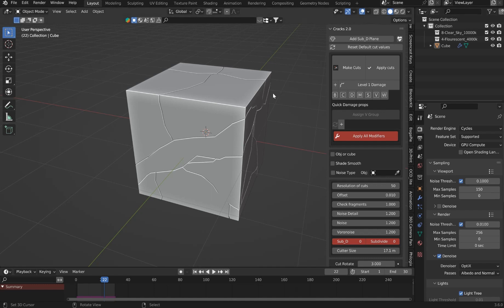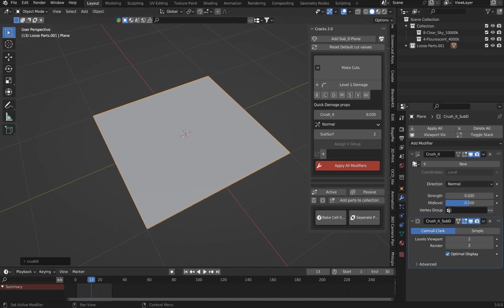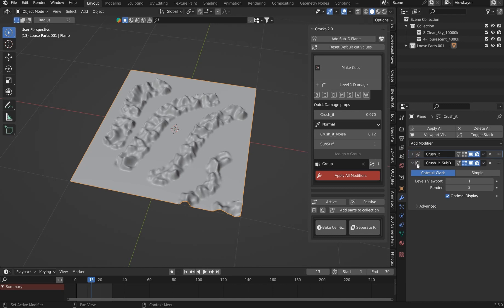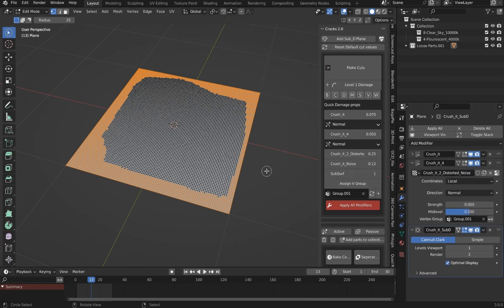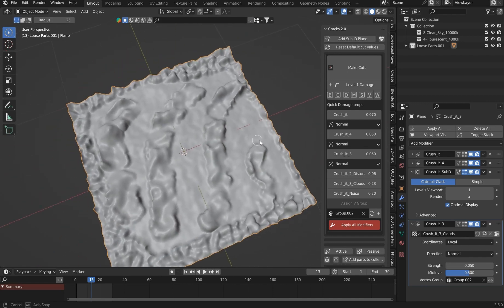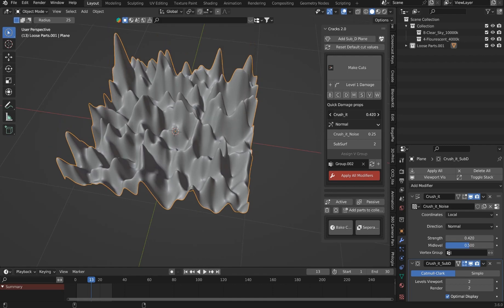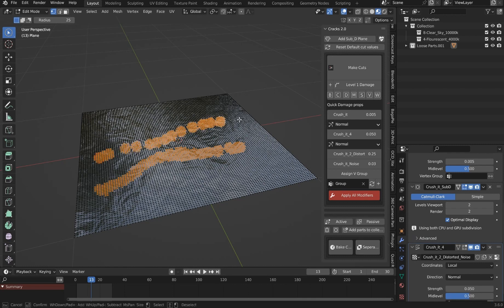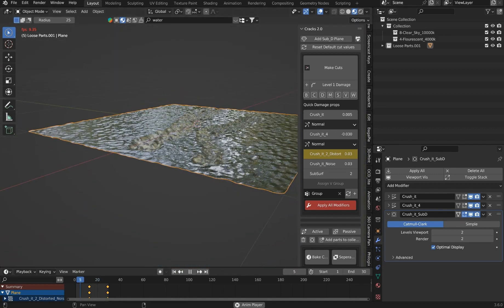Cracks 2.0 Non destructive damage layers for Blender 3D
My add-ons found on Blender Market